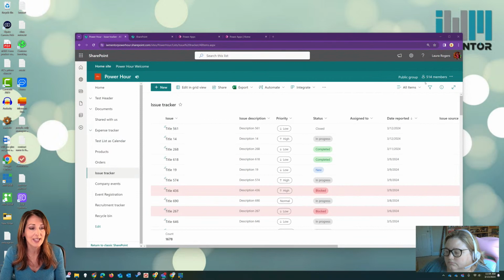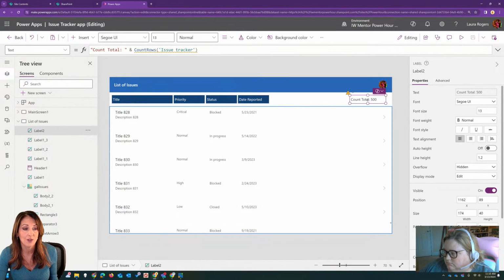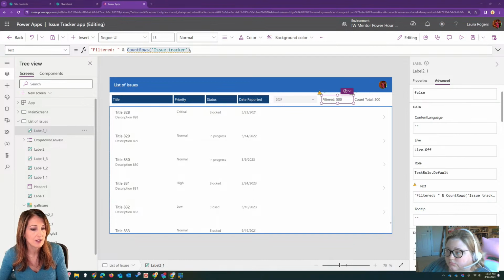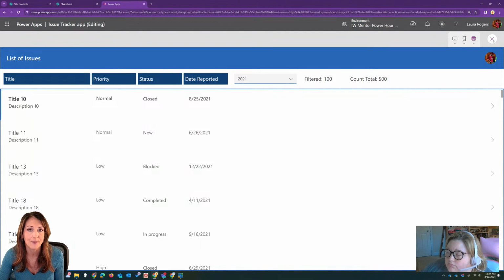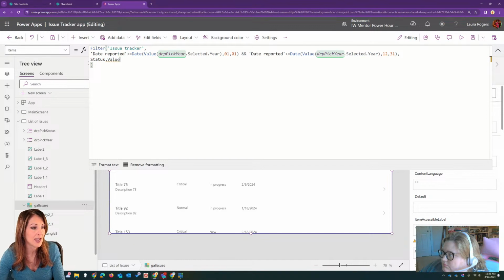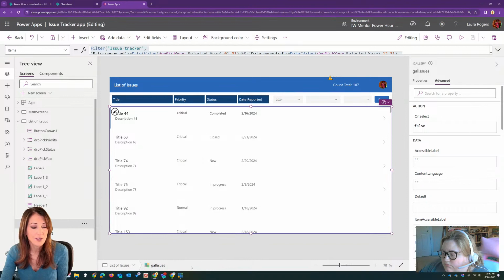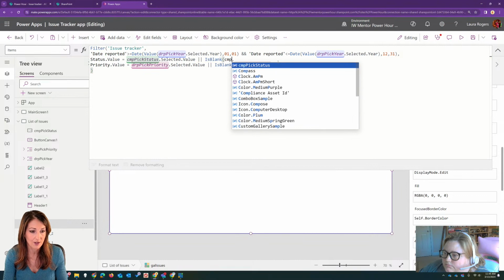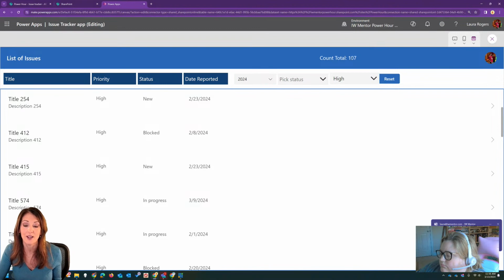Enhancing Your Power App: Easy Steps to Filter a Gallery by Year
Demo of how to use a drop-down at the top of a gallery in Power Apps, to filter a list of items by year, status, etc. We also discuss delegation and why filtering a gallery is important with large lists or tables. Associated blog post